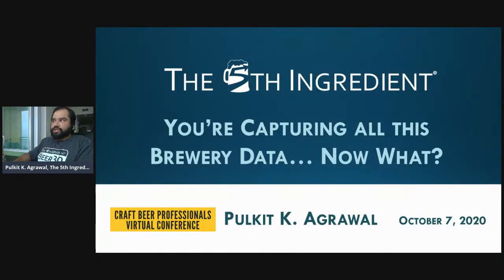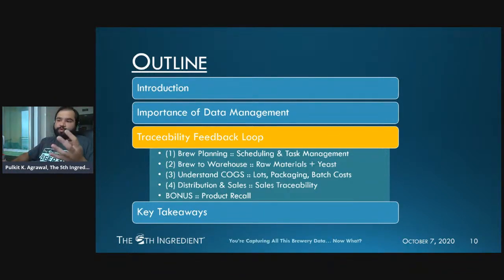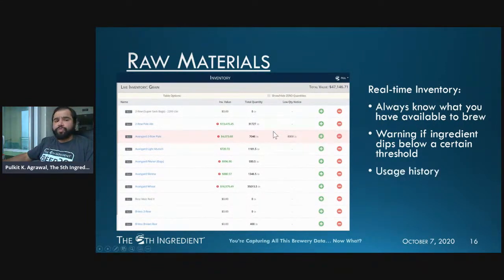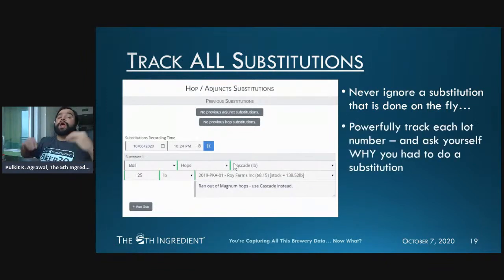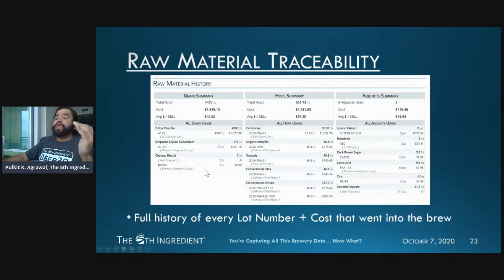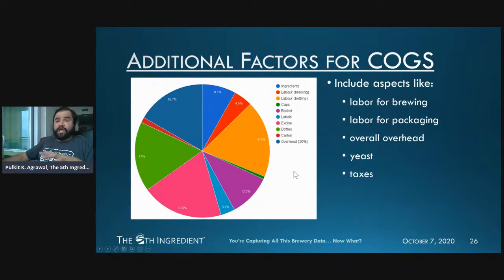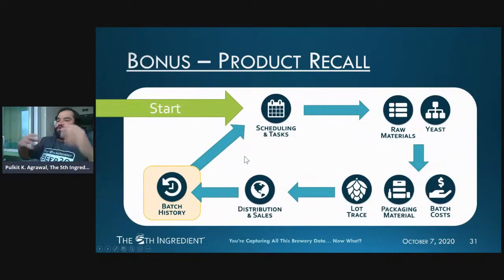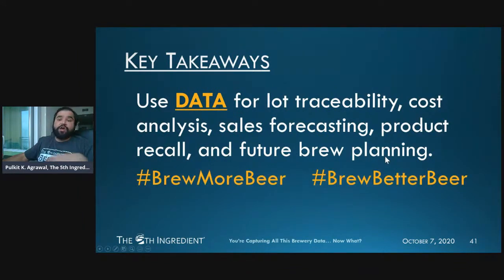"You're Capturing All This Brewery Data... Now What?" Pulkit K. Agrawal, The 5th Ingredient